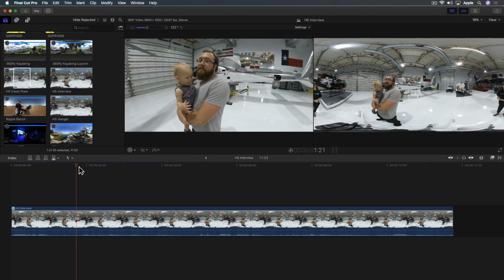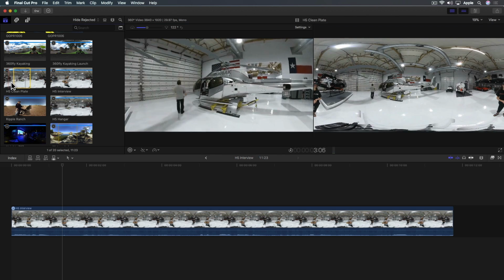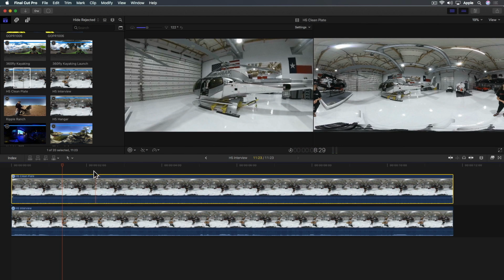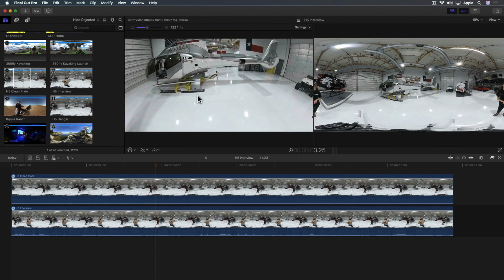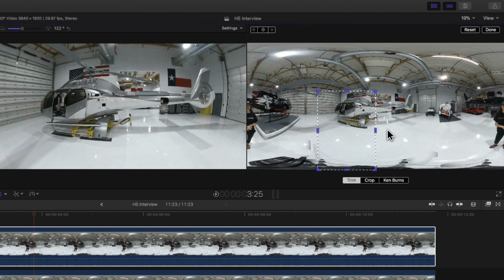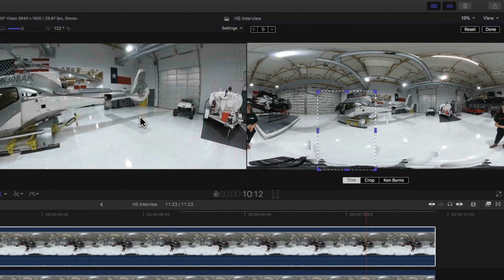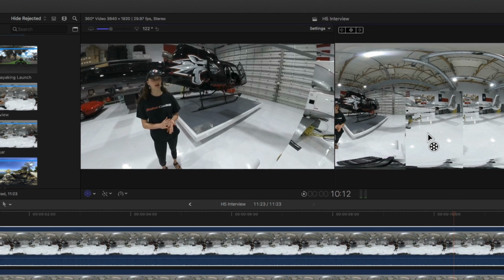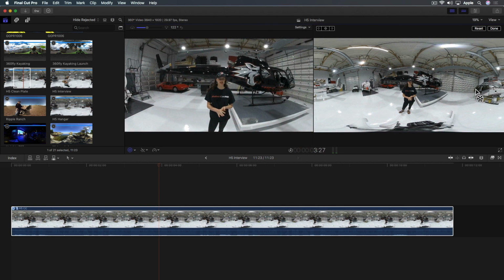MacBreak Studio Ep 413: Removing a Subject in 360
Steve demonstrates how to remove subjects from your 360° footage, giving your audience a nice clean VR experience.